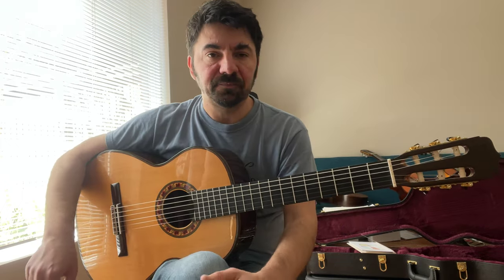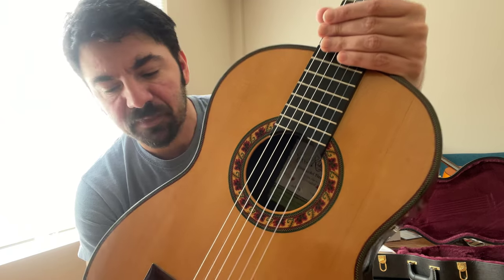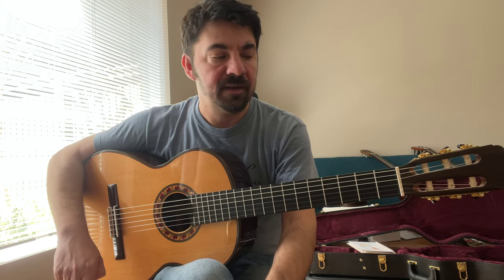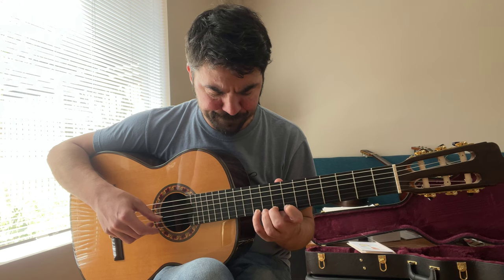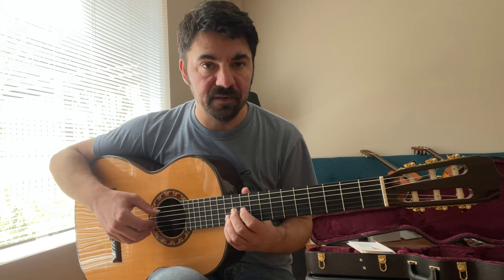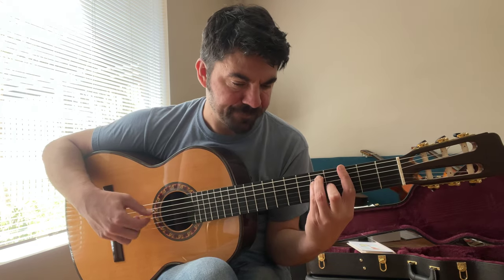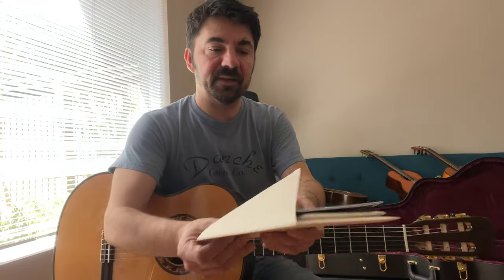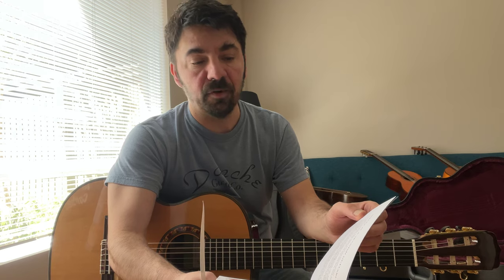Jose Ramirez Guitarra Del Tiempo model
We just got this beautiful brand new Jose Ramirez Del Tiempo guitar